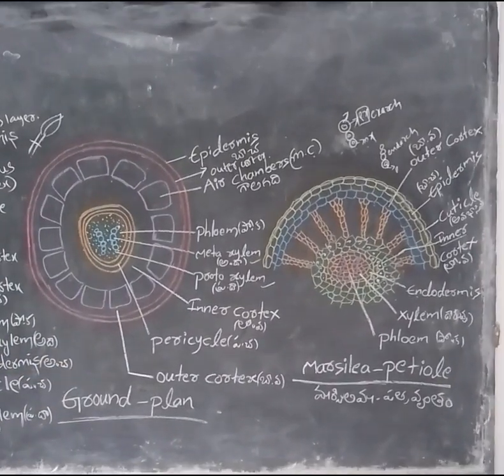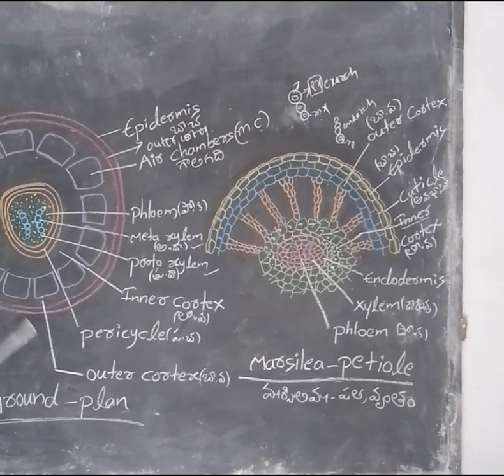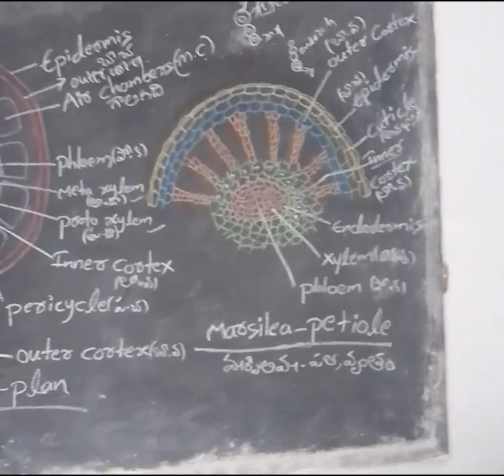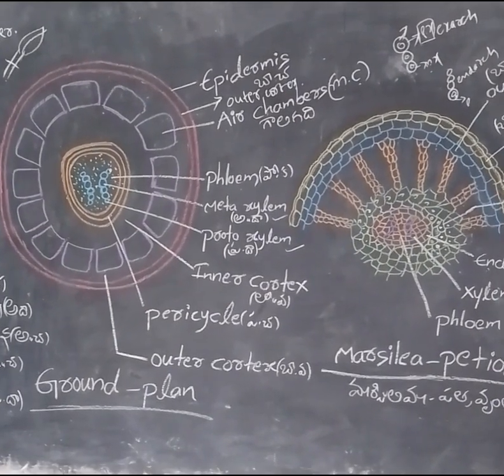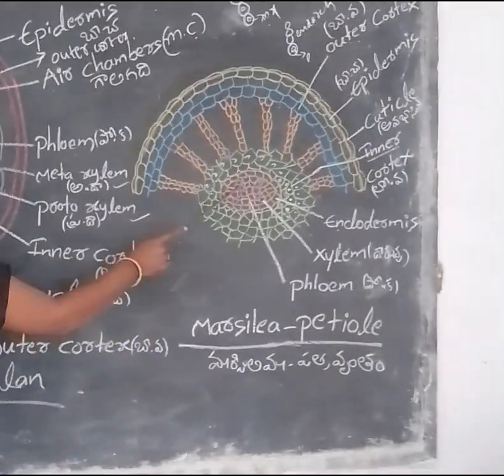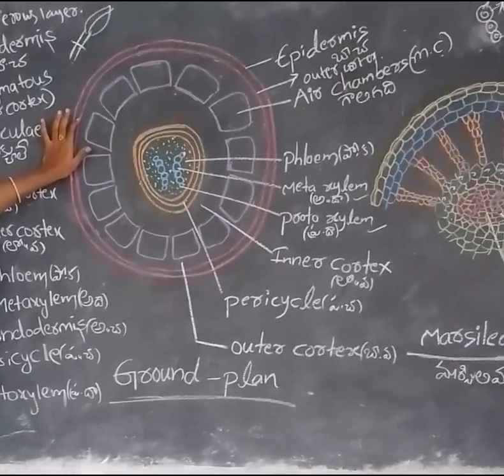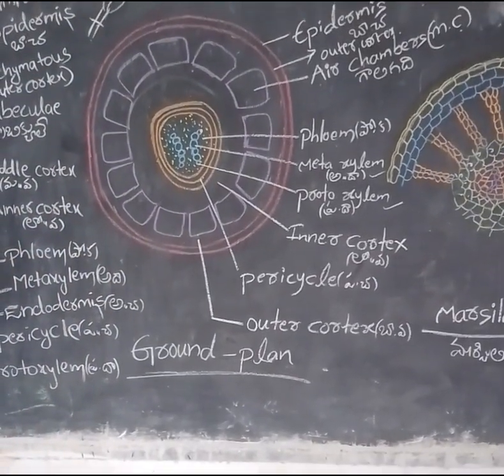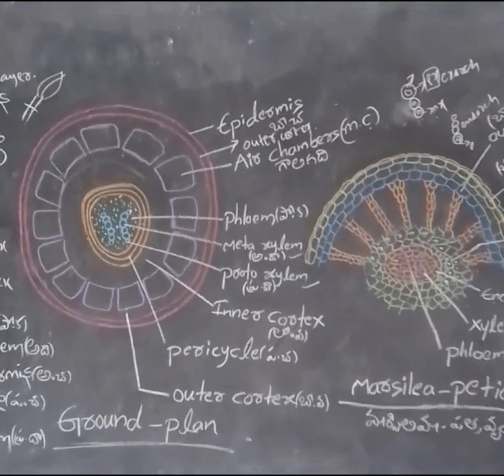marsilea petiole anatomy (పత్రవృంతం అడ్డుకోత)